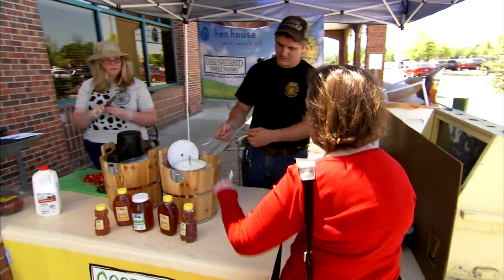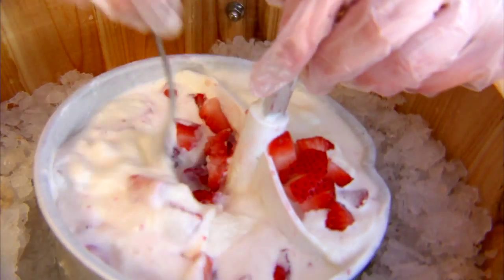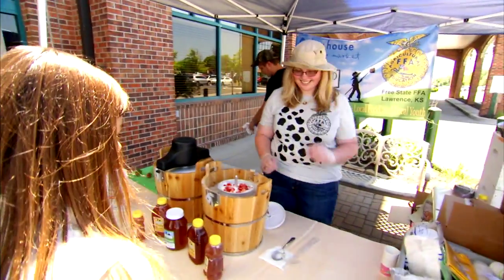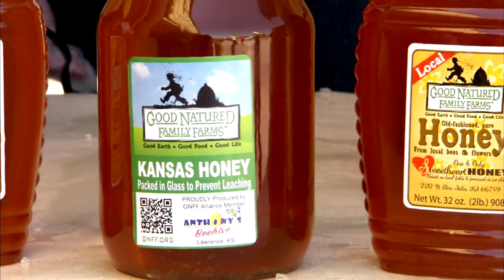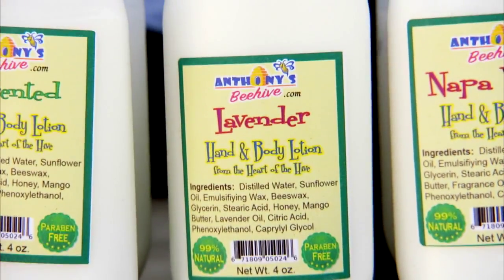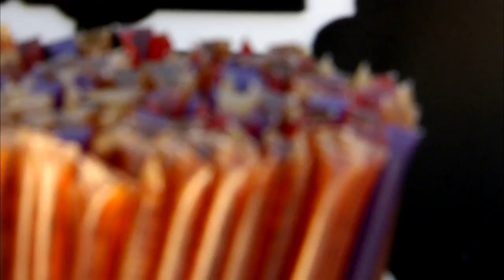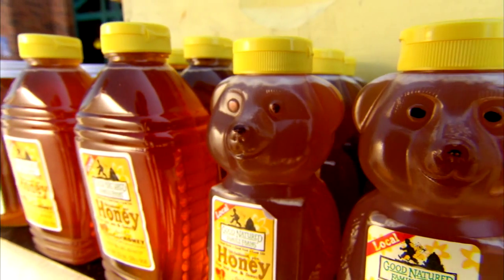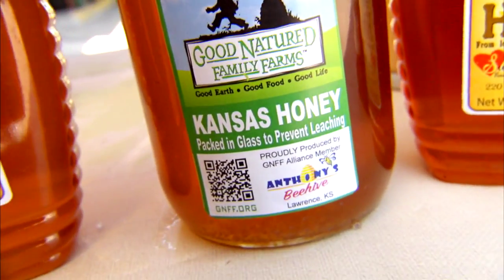CSA at Hen House: Anthony's Beehive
Anthony Schwager discusses the products from Anthony's Beehive, part of Hen House's Community Supported Agriculture program.